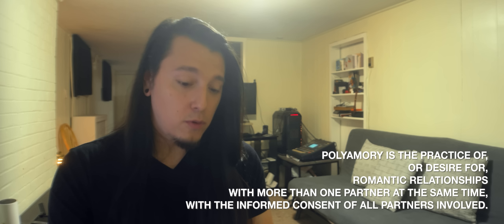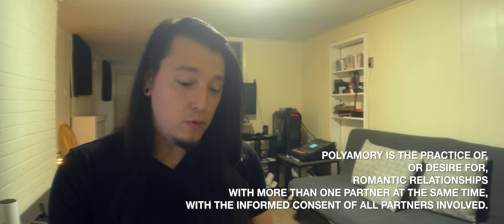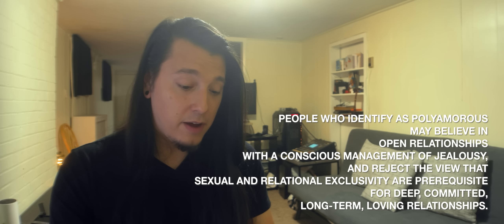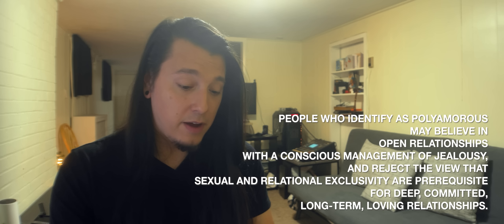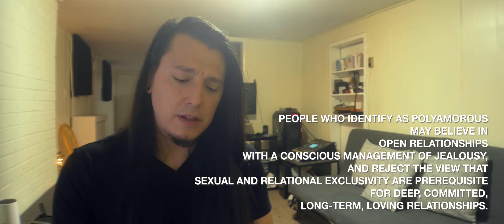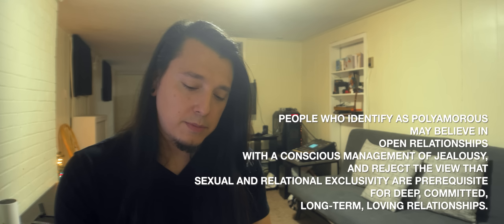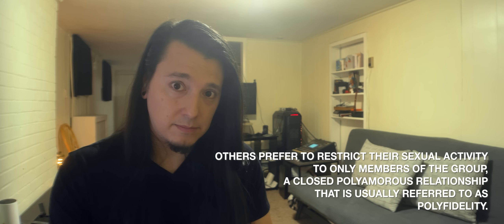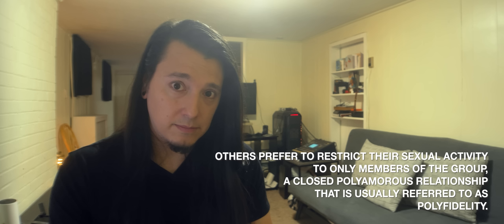Coming Out, I Guess